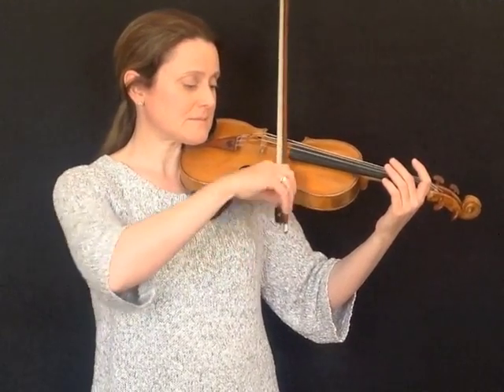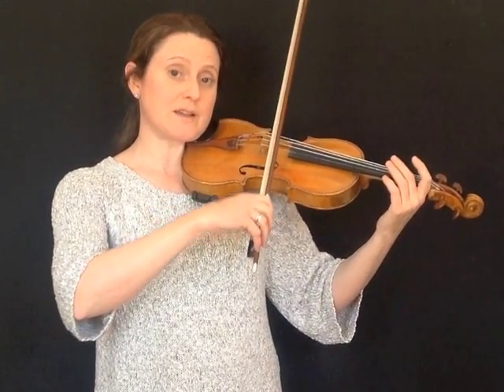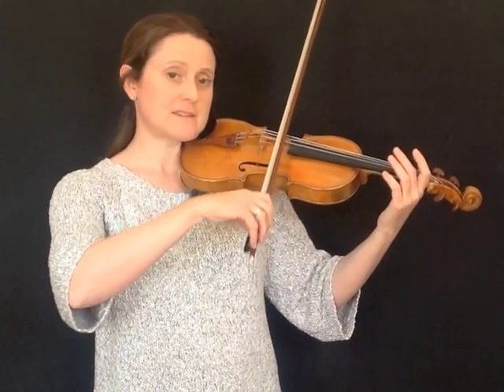Bowing between the balance point and the heel